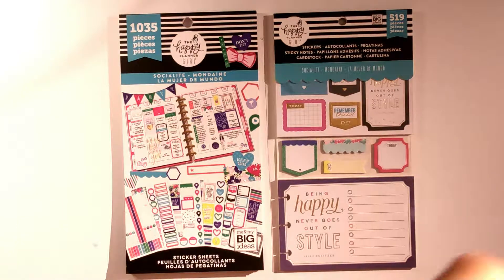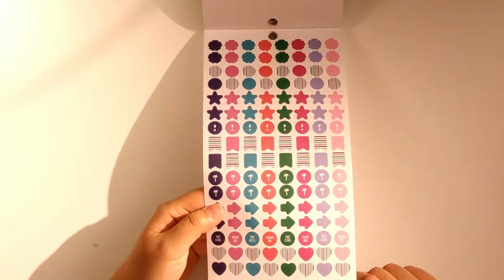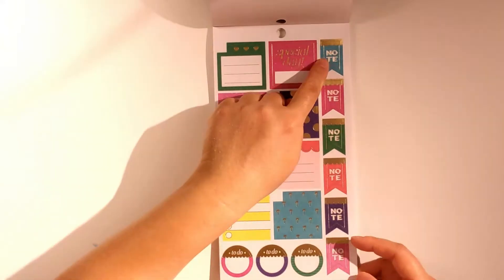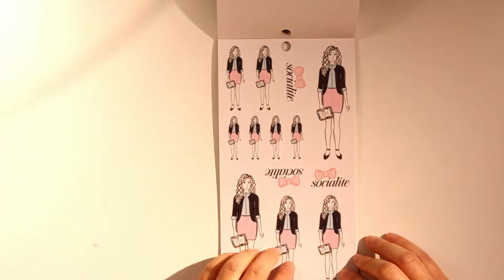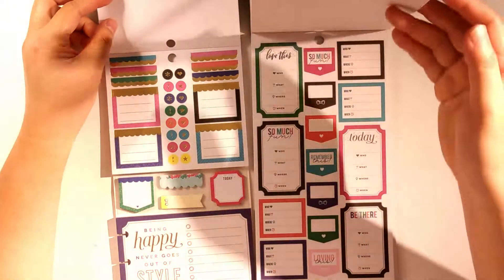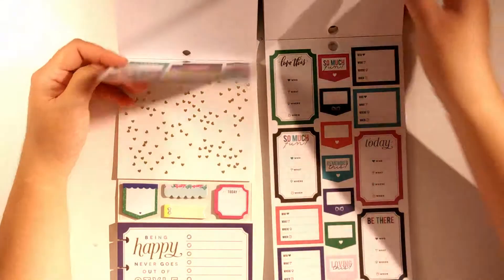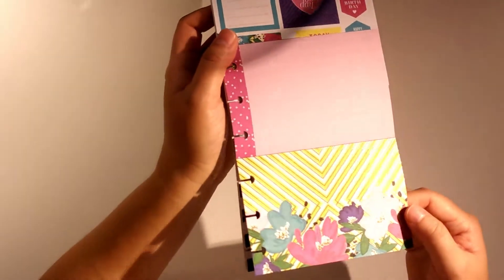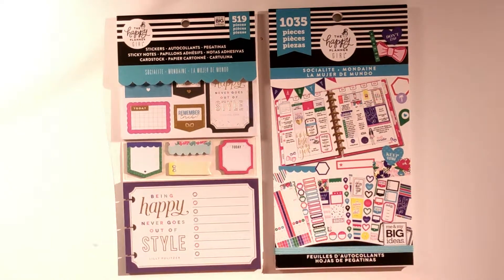Socialite: Flip through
In this video, I will be flipping through the Socialite's Sticker book and multipack. I will also point out any similar stickers found between the two.

Socialite Multi Acc. Pack - $14.99
Socialite Value Pack Sticker book - $19.99